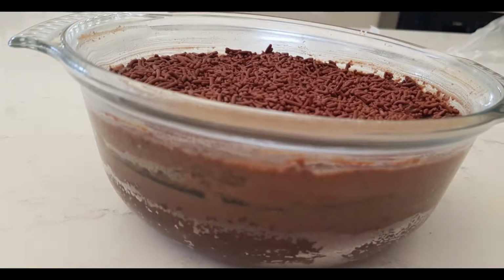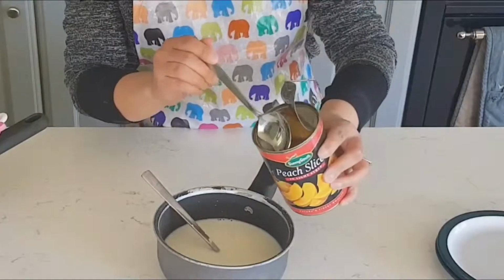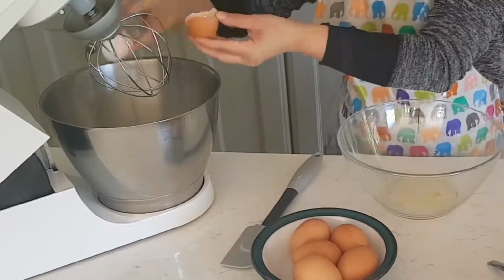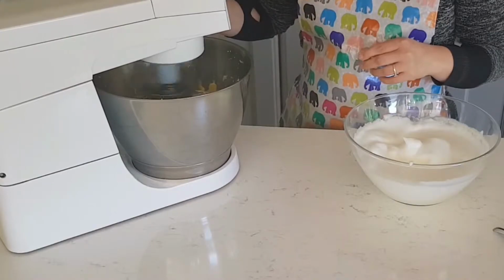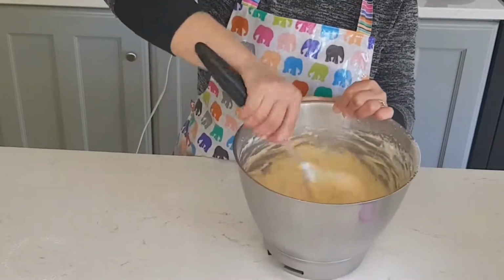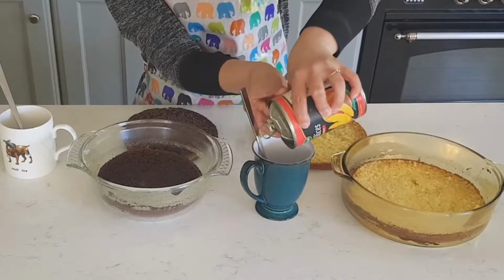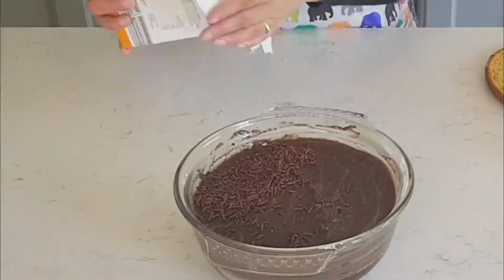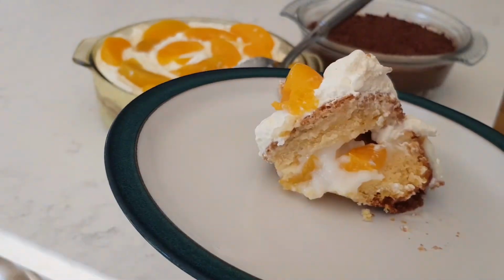Fridge cake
Recipe:
200g of butter
1 cup of sugar
6 eggs
1 1/2 cup of plain flour
1 tbsp. of baking powder
1/2 cup of milk

Bake it for 35 minutes at 180 degree Celsius.